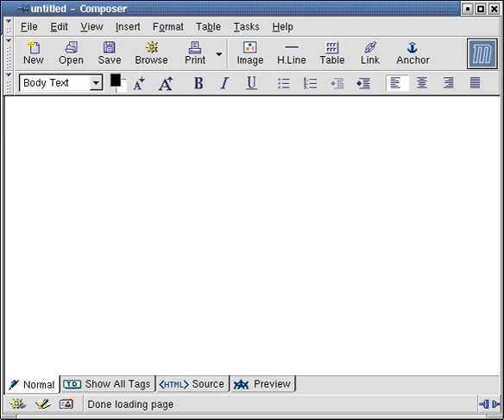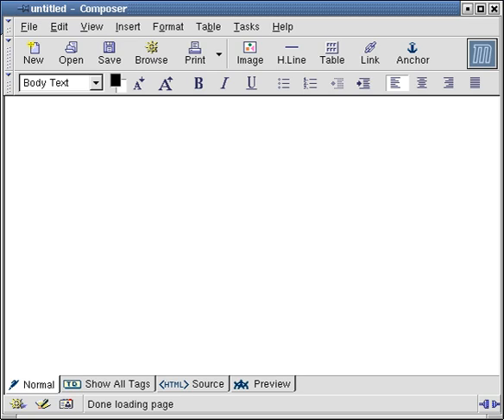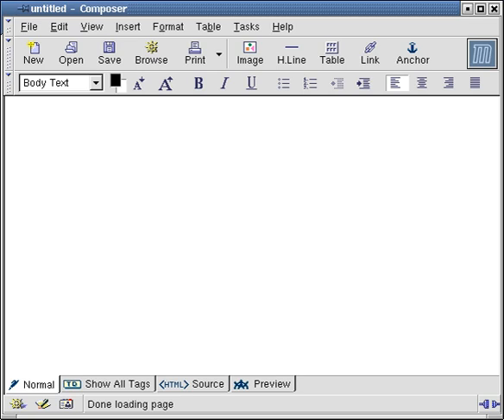Mozilla Composer | Wikipedia audio article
- Socrates

SUMMARY
Mozilla Composer is the free and open-source HTML editor and web authoring module of the Mozilla Application Suite (the predecessor to SeaMonkey). It is used to create and to edit web pages, e-mail, and text documents easily. It is compatible with Windows, macOS and Linux. Composer is a graphical WYSIWYG HTML editor. One also can view, write and edit HTML source code with Composer.Linspire sponsored development of Nvu, a stand-alone version of Mozilla Composer which incorporates Cascading Style Sheets support and other improvements from software company Disruptive Innovations.
Daniel Glazman, the lead developer of Nvu, announced on September 15, 2006 that he had stopped official development on Nvu and that he was developing a successor as a Mozilla.org project. It is written from scratch and based on Mozilla trunk Gecko 1.9 and XULRunner. PHP and CSS would be supported. A community-driven fork, KompoZer, maintains Nvu codebase and fixes bugs until a successor to Nvu is released.  Glazman's project is called BlueGriffon.
SeaMonkey, the community-driven successor to Mozilla Suite, includes an HTML editor named Composer that is developed from the Mozilla Composer code contained in the original Mozilla Suite.